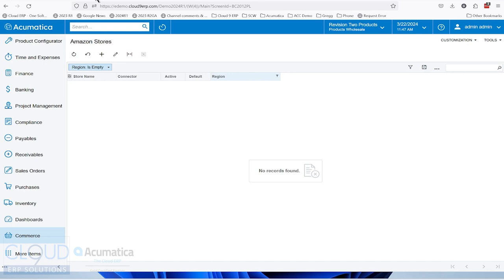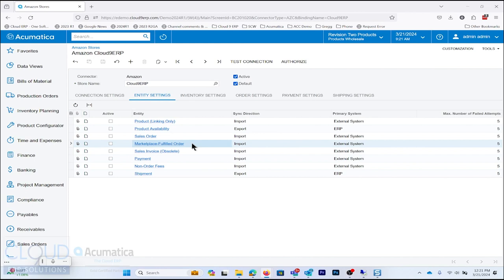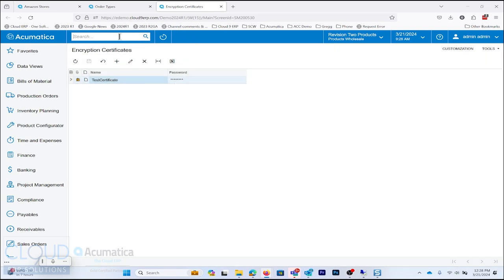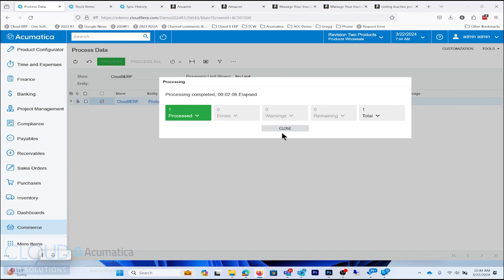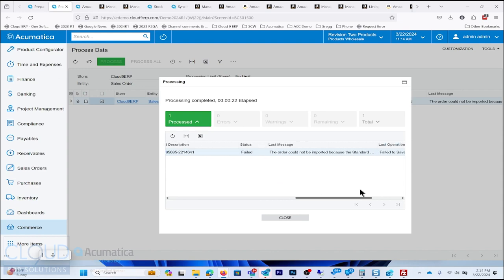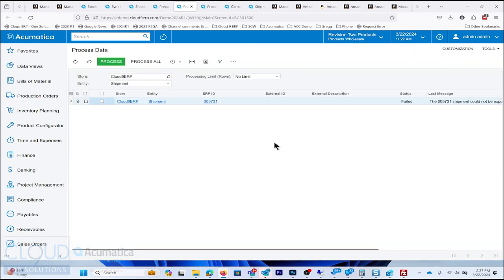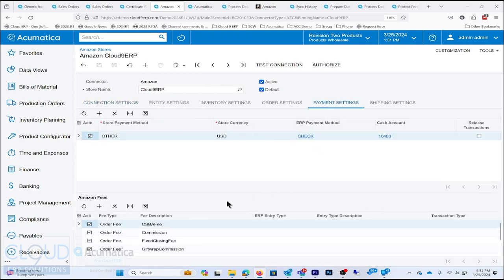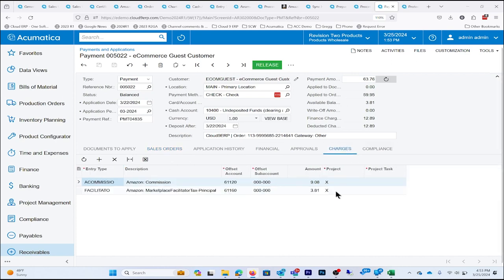Acumatica - Amazon Commerce Connector complete setup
Learn how to setup, use, diagnose and send orders, payments, shipping, and item information back and forth to your Amazon Store.

Amazon connector is available on a limited release program